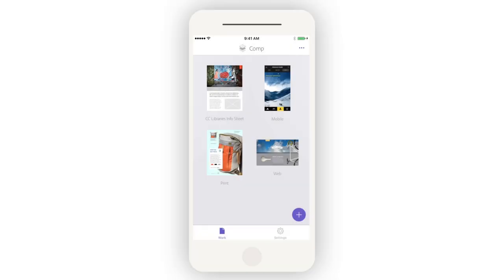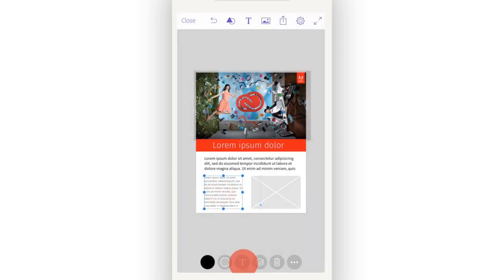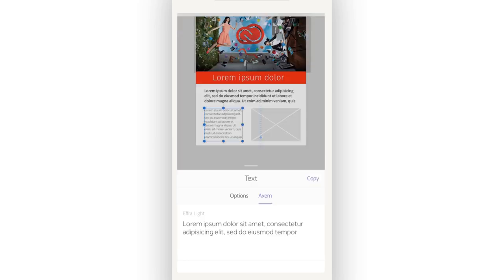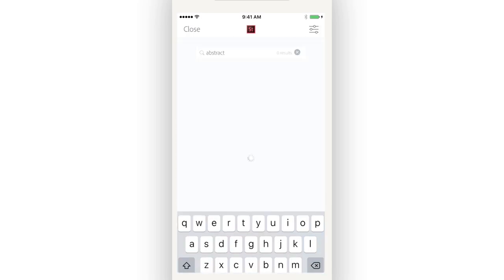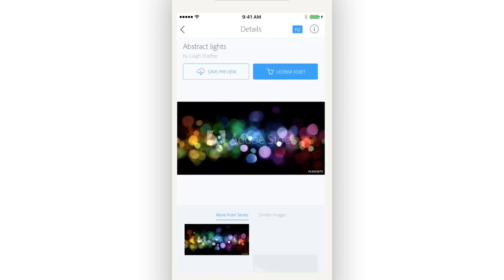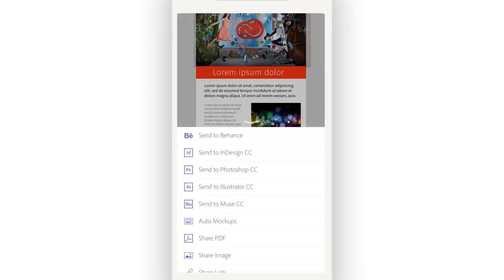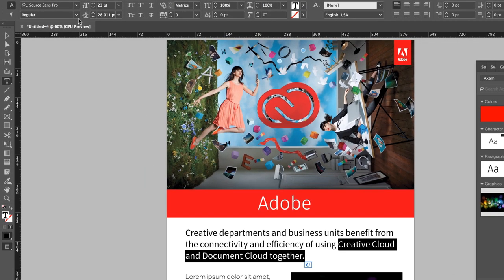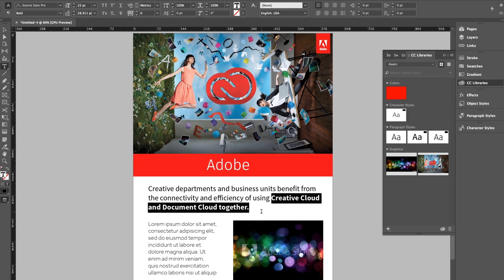Creative Cloud and Document Cloud - Better Together | Adobe Creative Cloud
Streamline the approvals associated with everyday business demands by leveraging the combined power of Creative Cloud and Document Cloud.